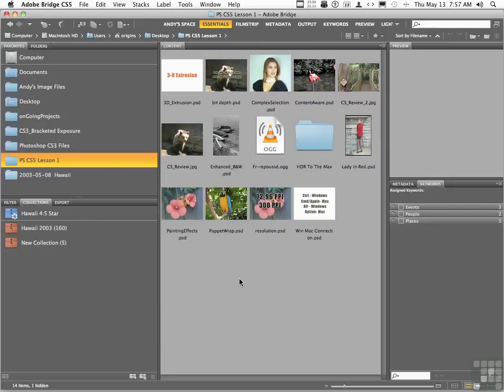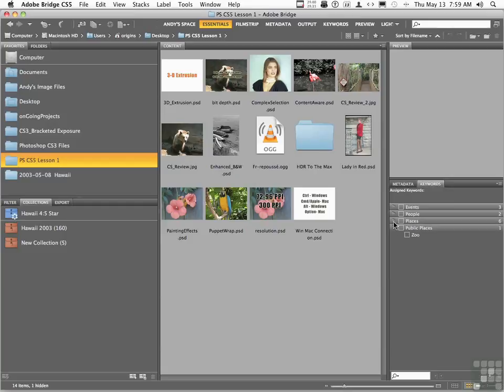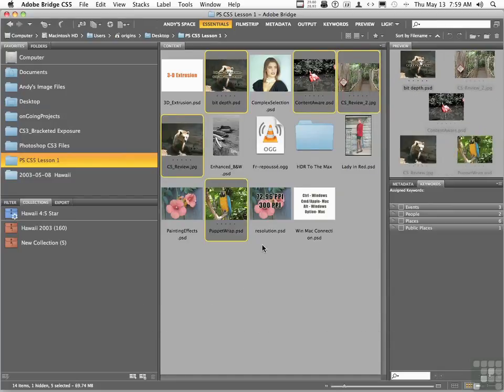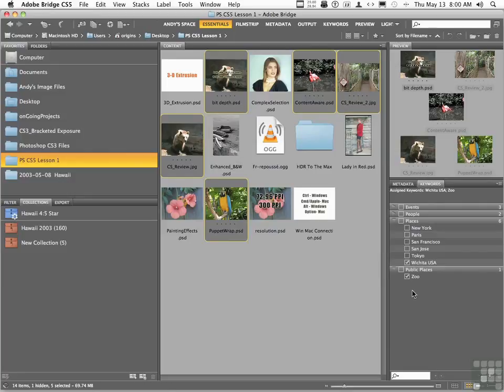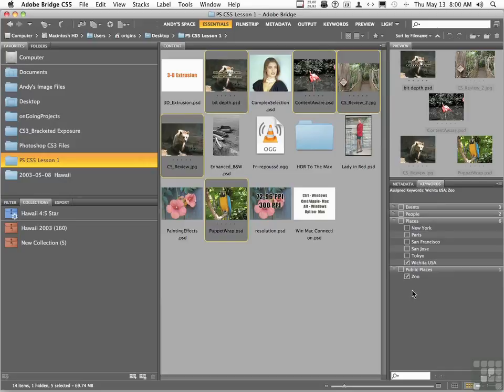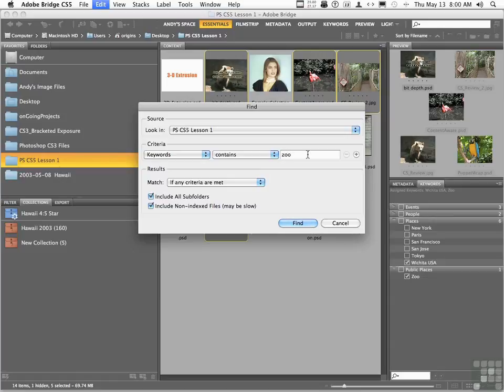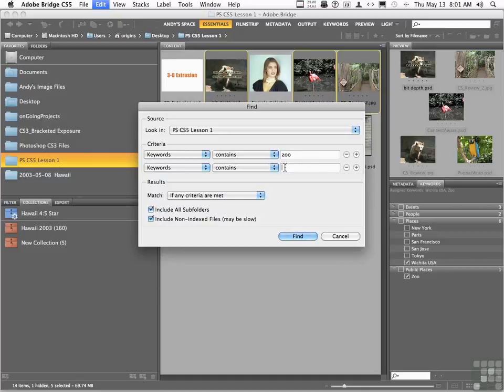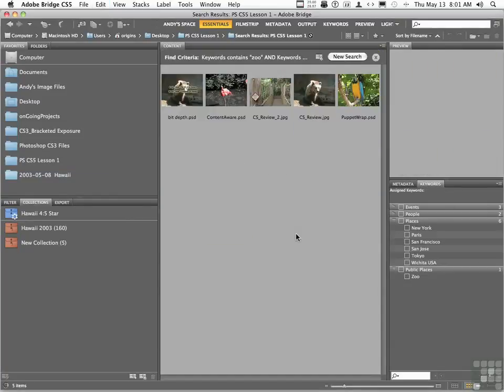04 08 Working With Keywords